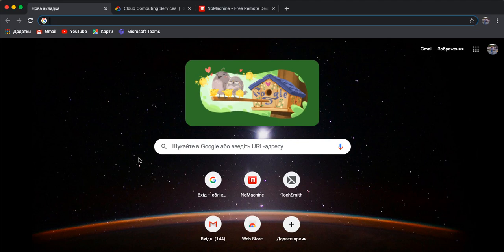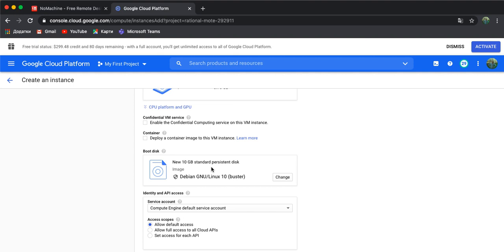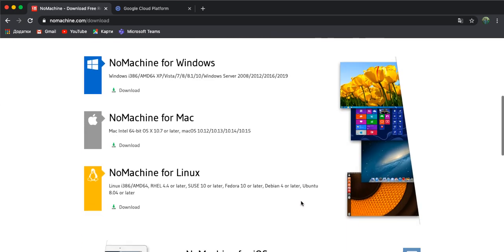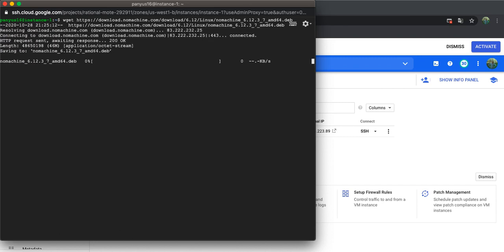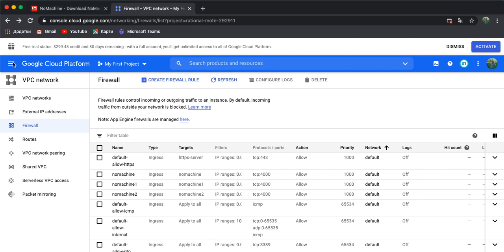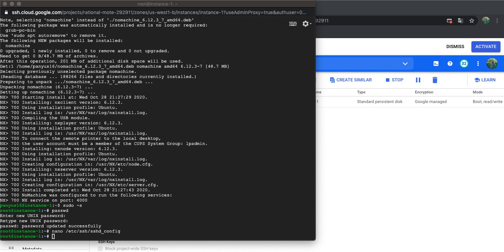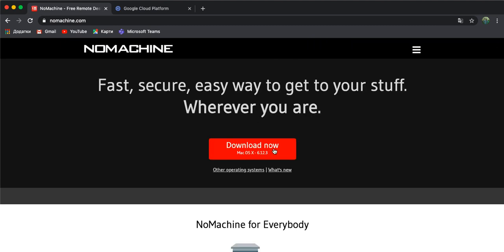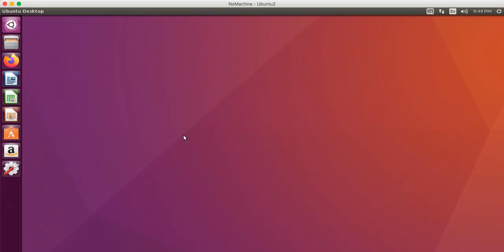How to install Ubuntu on Google Cloud Platform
Video guide for classes Operation Systems, Grid and cloud etc